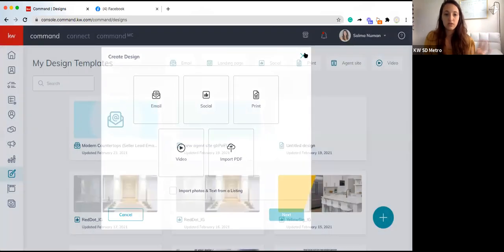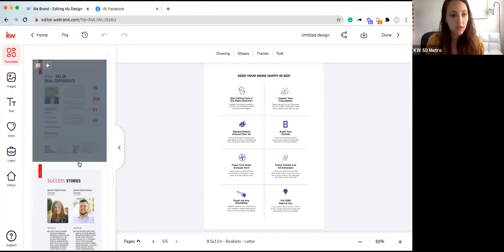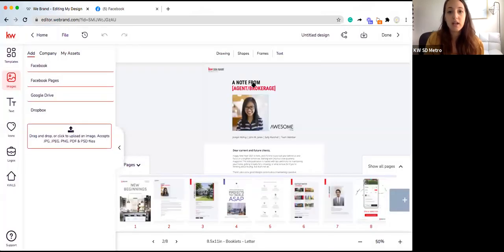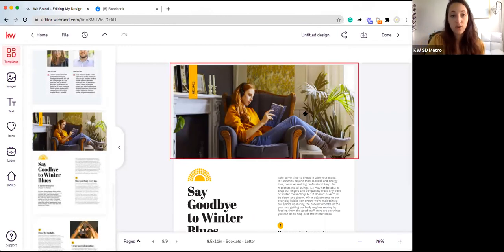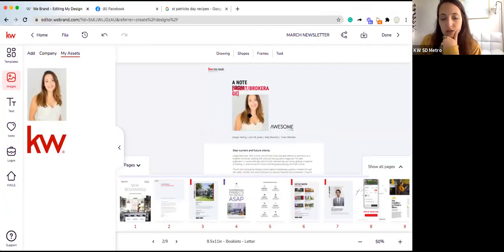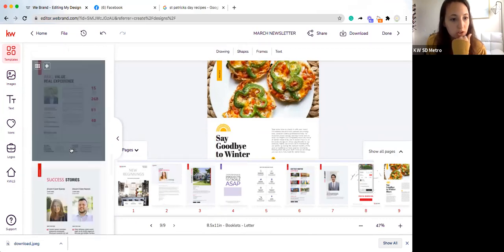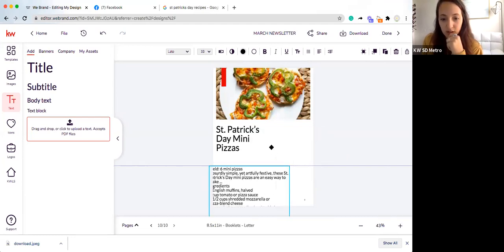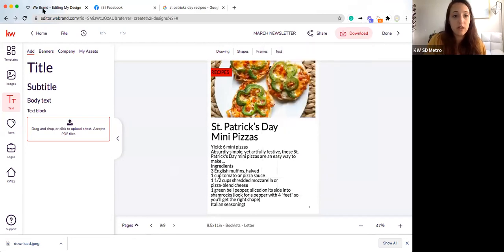KW Tech Training: Create a Monthly Newsletter | Tuesday | March 2, 2021